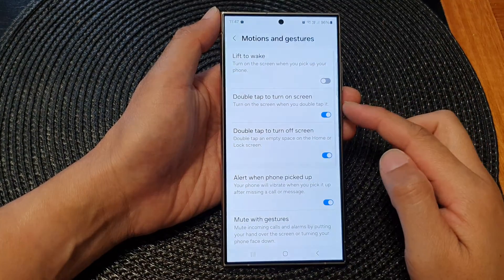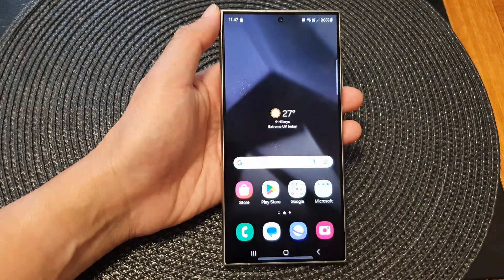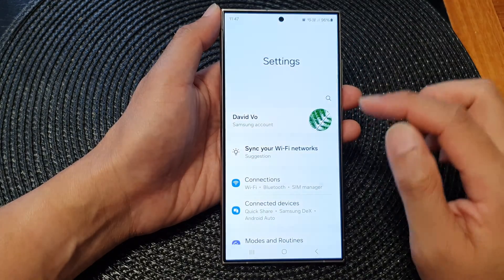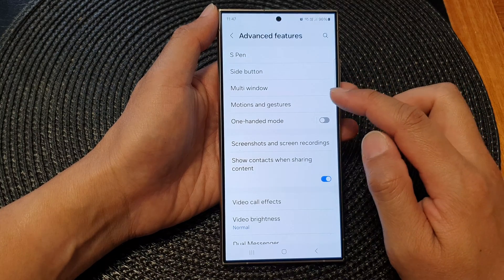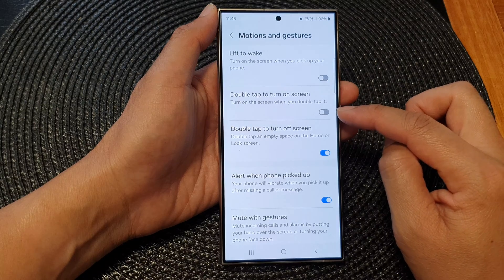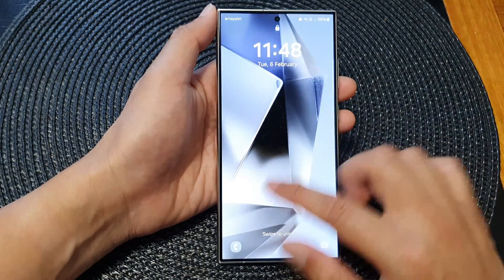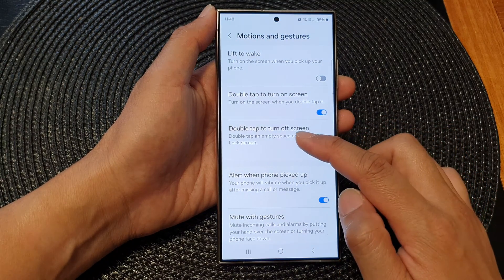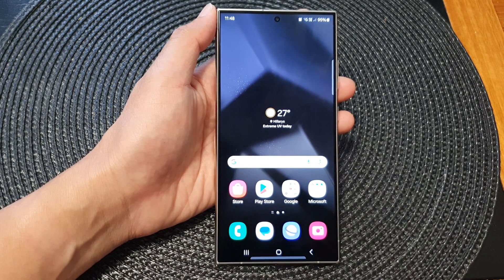Galaxy S24/S24+/Ultra: How to Enable/Disable Double Tap To Turn On Screen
Welcome to our comprehensive guide on enabling/disabling the Double Tap to Turn On Screen feature on the Samsung Galaxy S24, S24+, and Ultra! In this tutorial, we'll walk you through the simple steps to customize this convenient feature to suit your preferences. Whether you're looking to save battery life or streamline your user experience, we've got you covered.